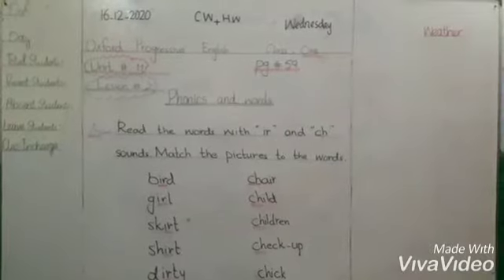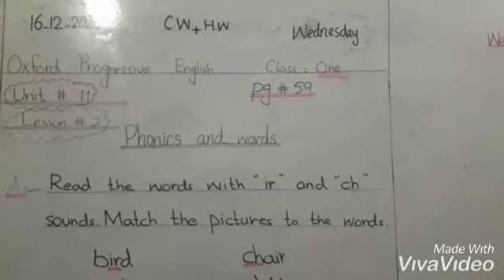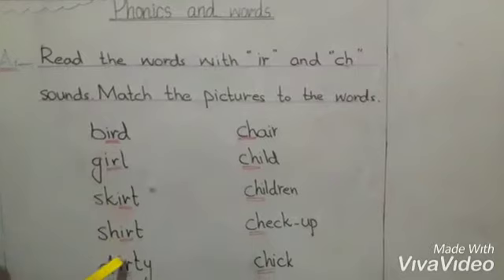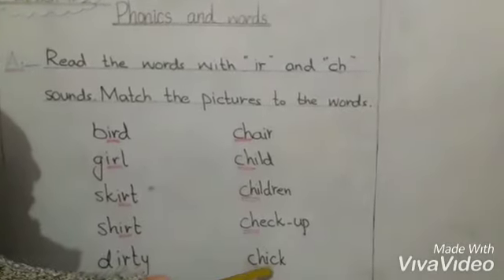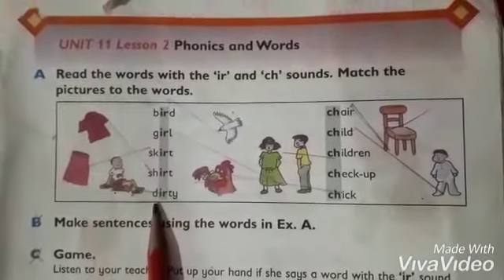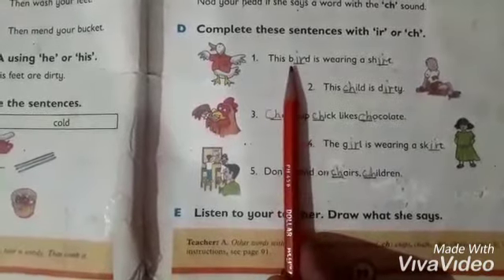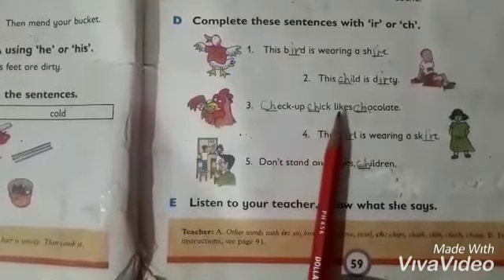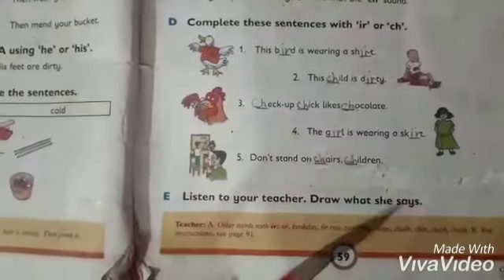Class 1, English, Unit#11 L#2, pg#59